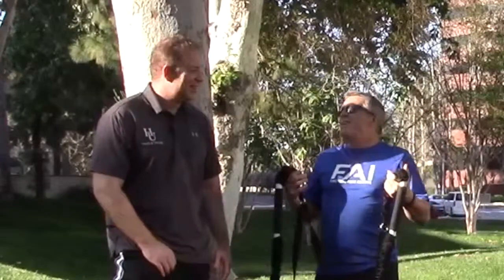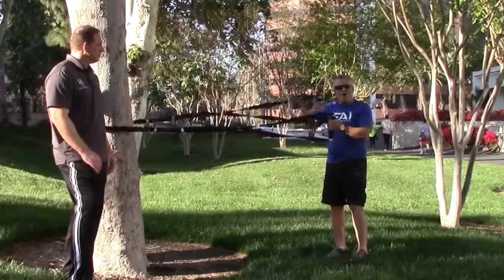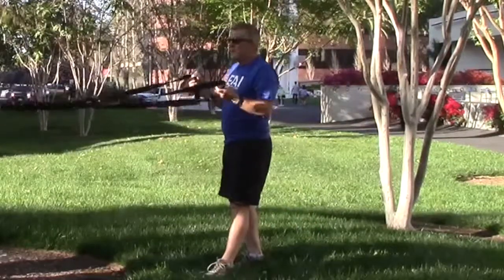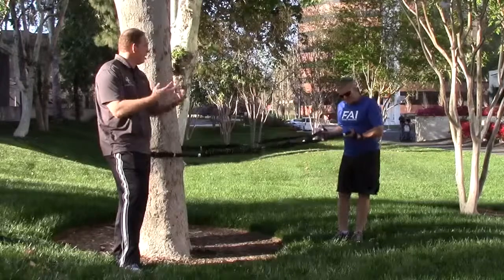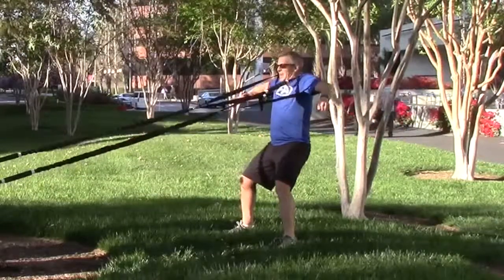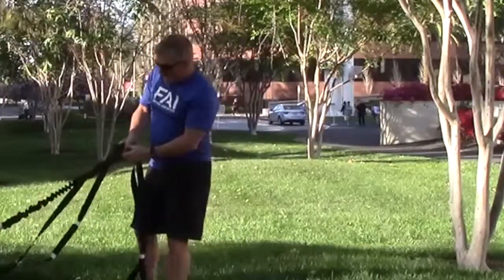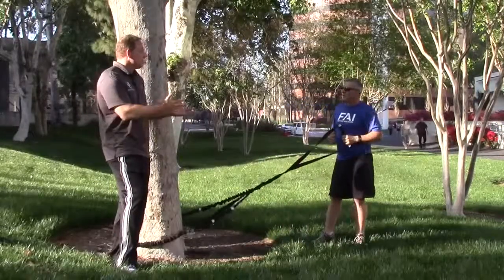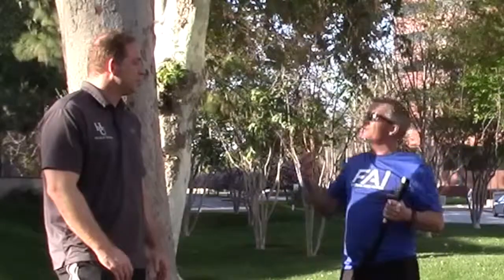Interview Dr. Cody Sipe and Chris Severs at FBS15 - FORCEbands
Dr. Cody Sipe of the Functional Aging Institute interviews Chris Severs of AnchorPointTraining.com about the new FORCEbands design.